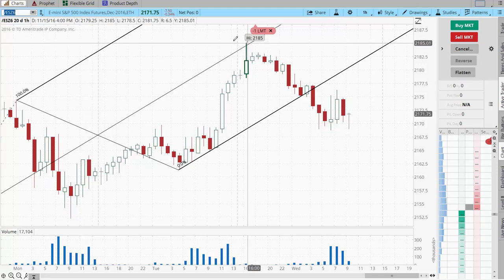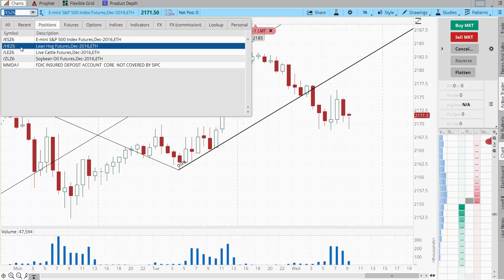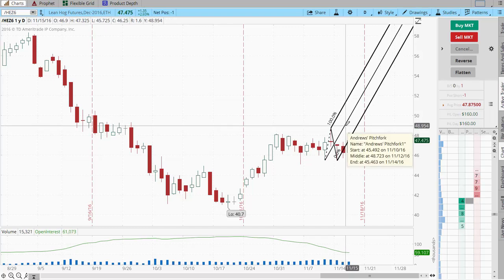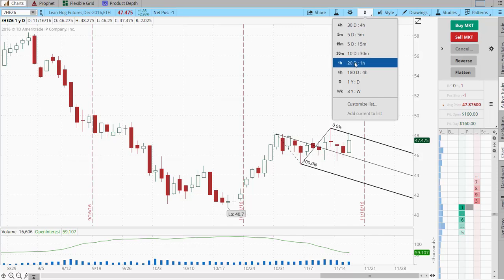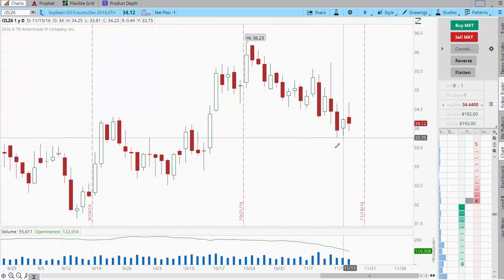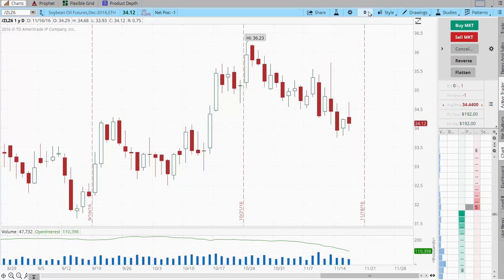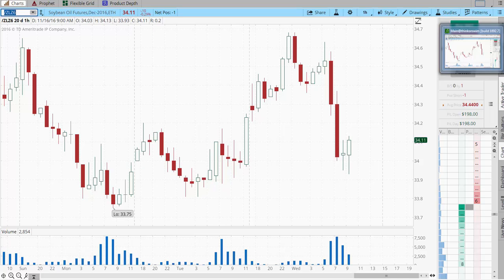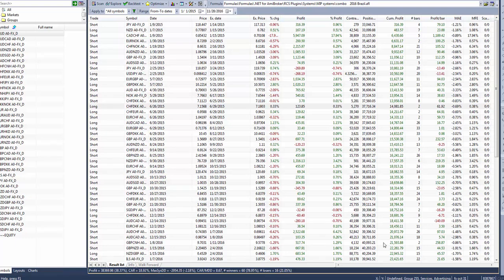andrews insights november 16 2016